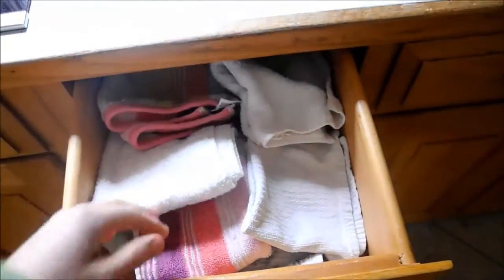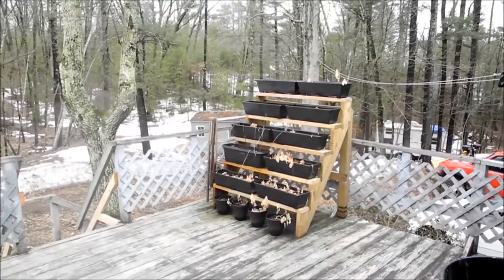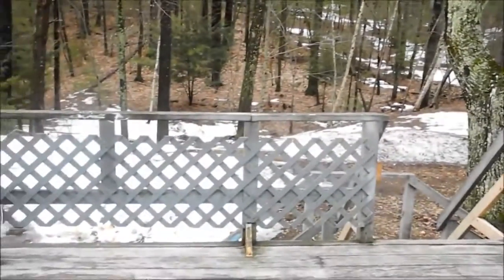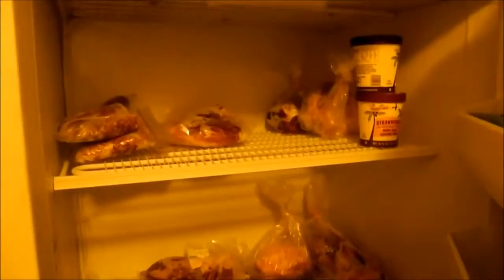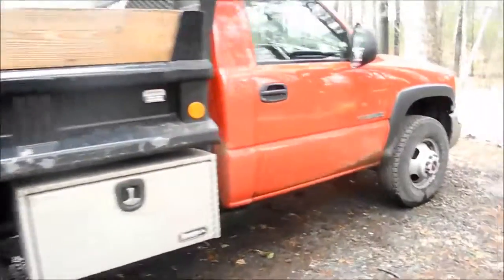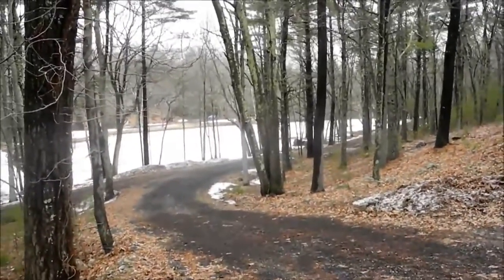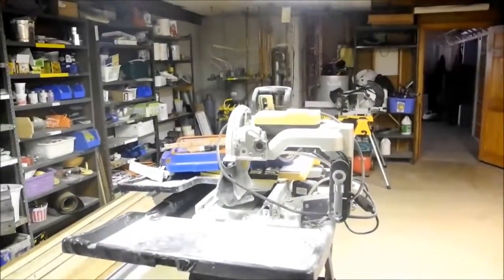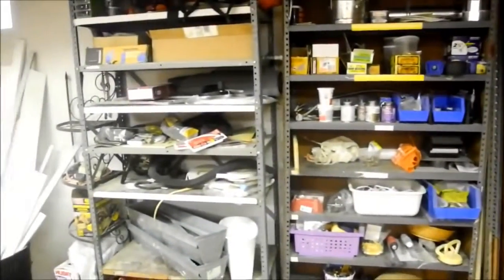10 Things Ive Bought That Save Me Money!